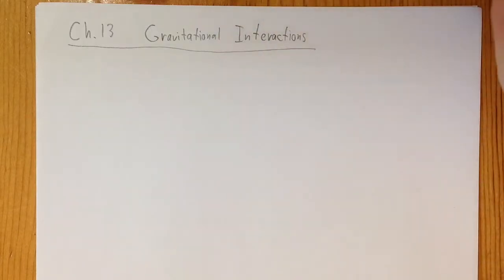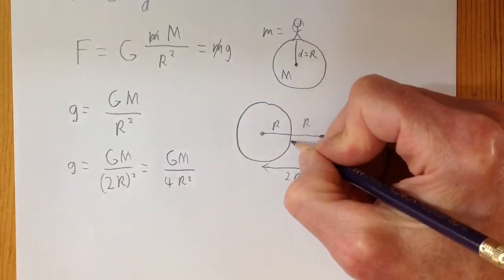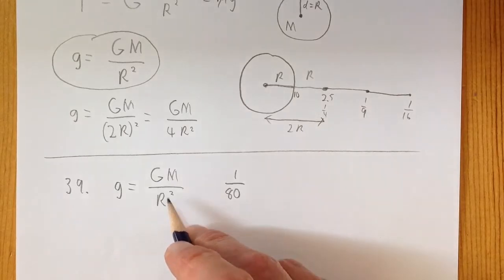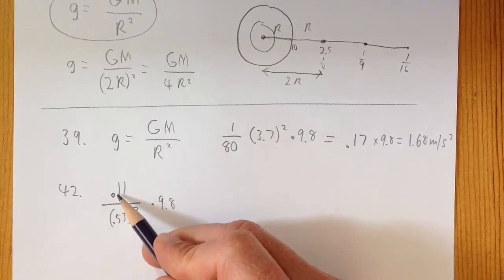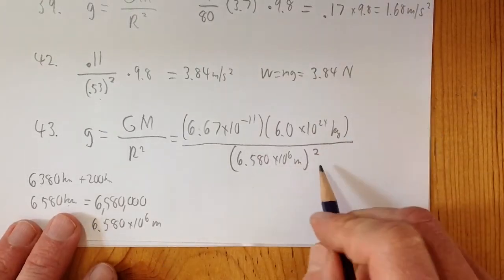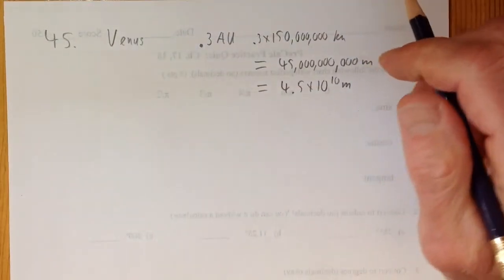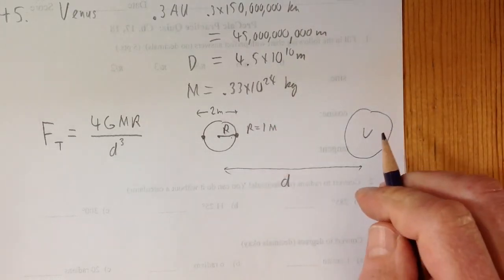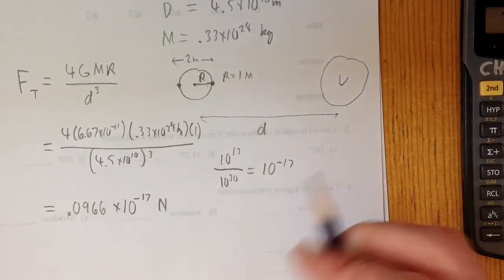Physics Ch. 13 #39-45